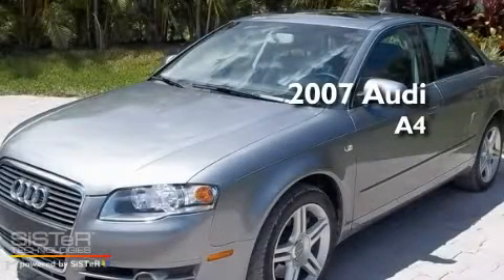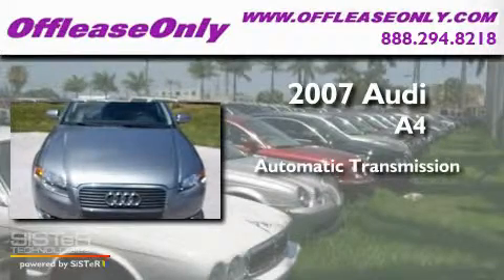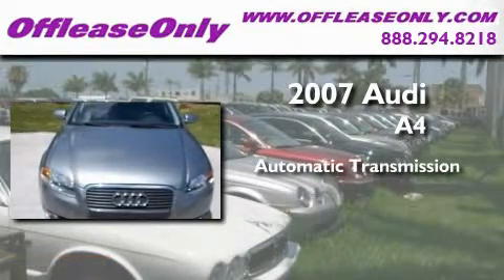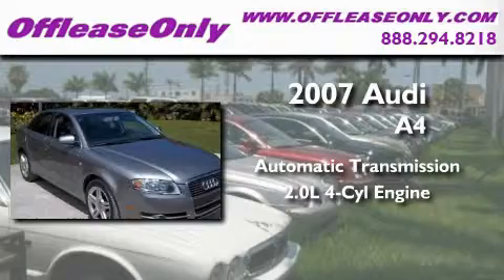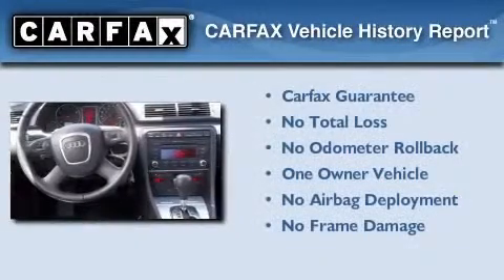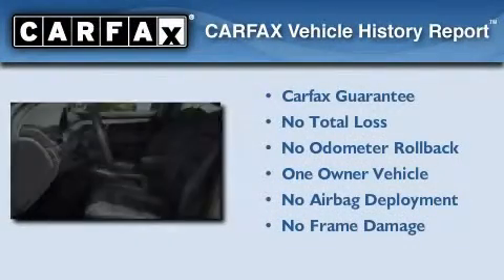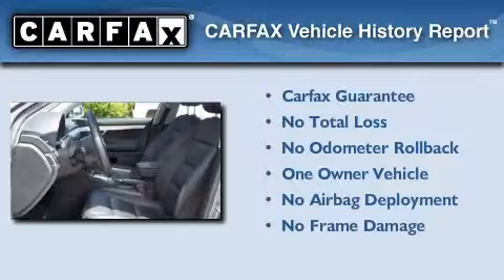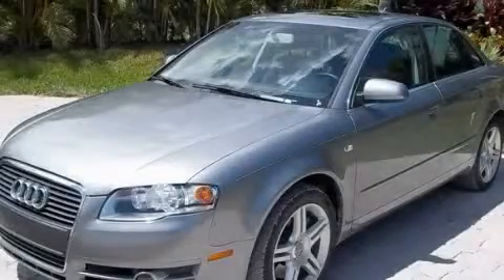Pre-Owned 2007 Audi A4 Lake Worth FL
Year: 2007
 Make: Audi
 Model: A4
 Engine: Gas I4 2.0L/121
 Trans.: Variable
 Exterior: Quartz Gray Metallic
 Miles: 33,550
 Interior: Ebony
 Stock: 25116

 Used 2007 Audi A4 Lake Worth FL